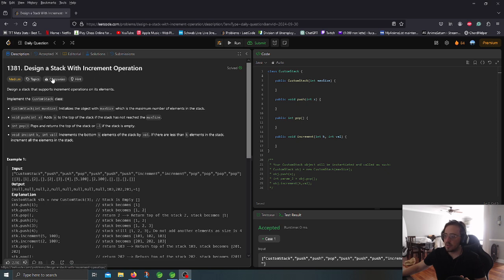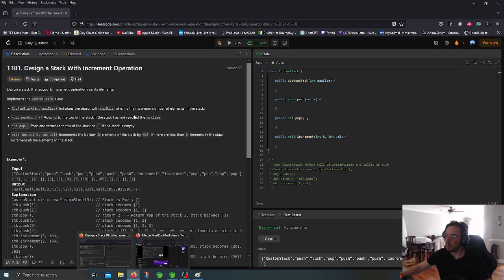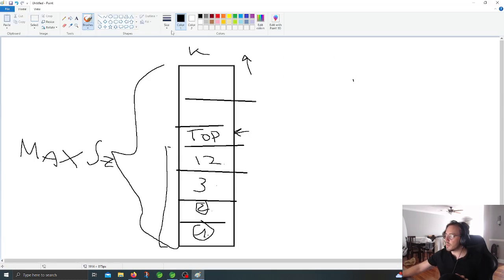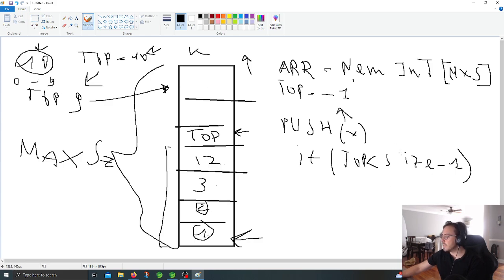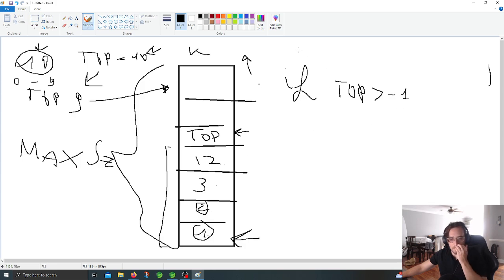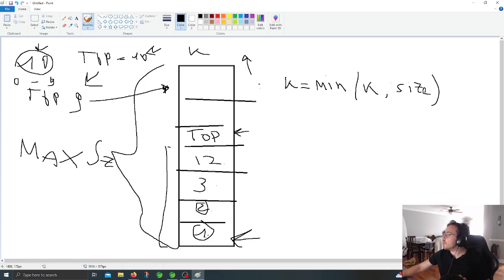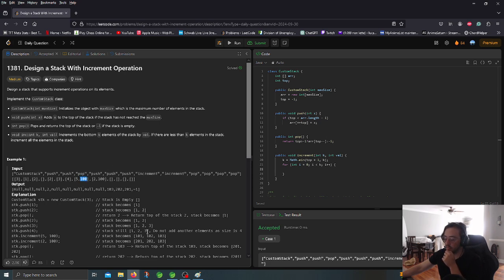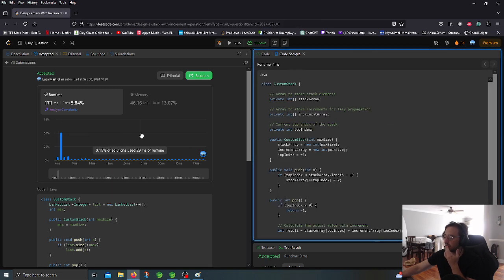1381. Design a Stack With Increment Operation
I hope this helps you understand how to do exercise 1381 on LeetCode.